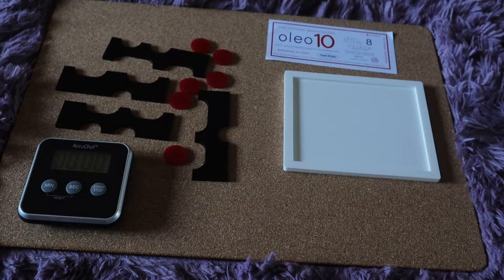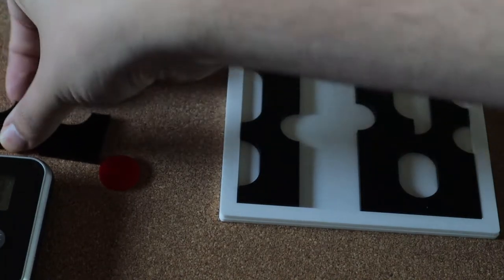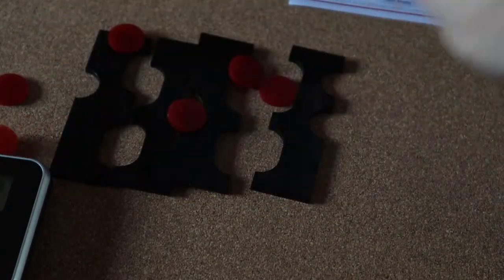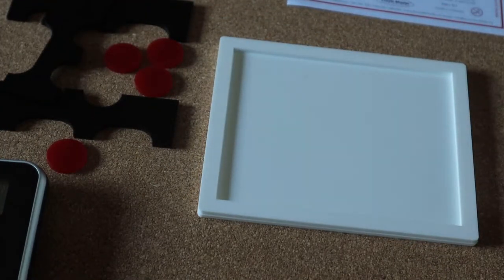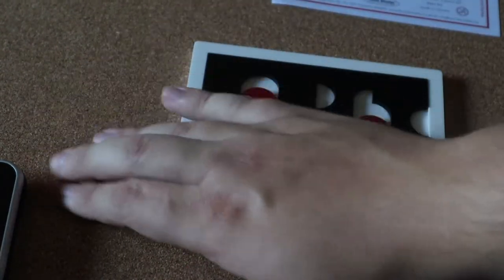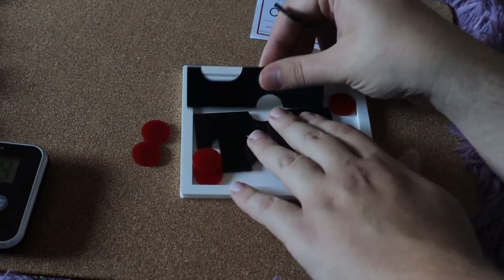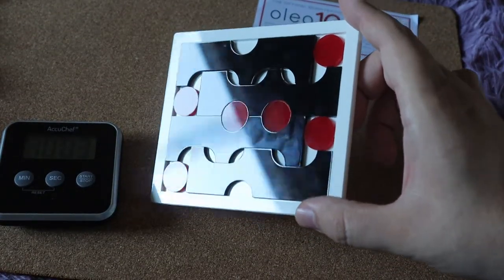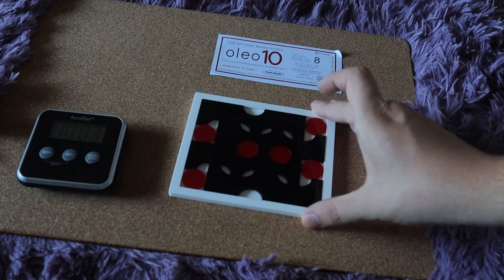OLEO 10 PUZZLE || LETS SOLVE IT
Back with another puzzle. Today we attempt the OLEO 10 puzzle from Puzzle Master made by Yuu Asaka.